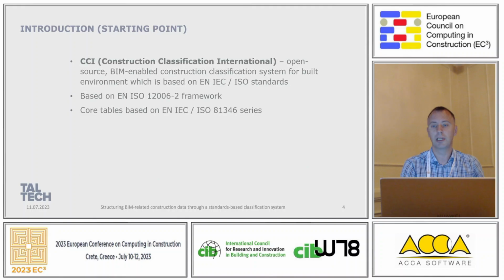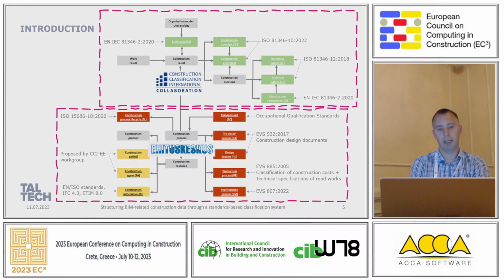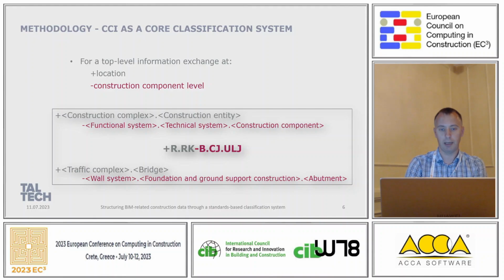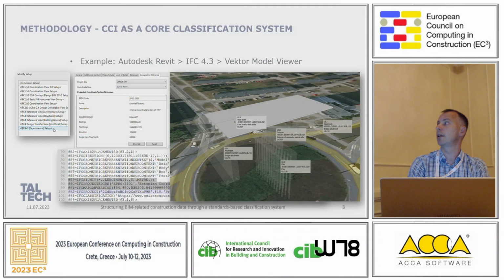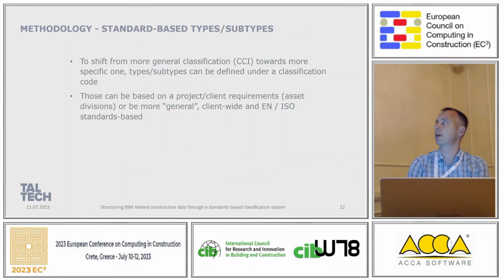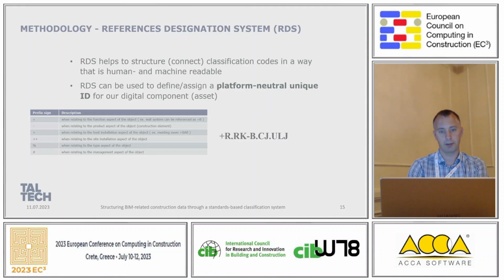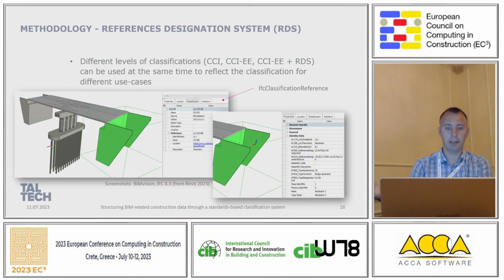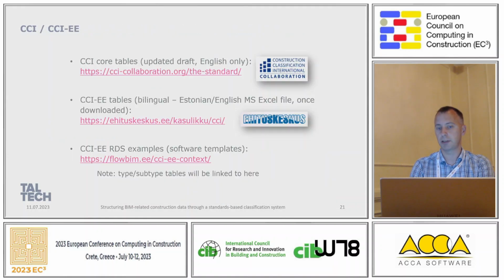Structuring BIM-related construction data through a standards-based classification system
Title: Structuring BIM-related construction data through a standards-based classification system

Authors: Puust, Raido; Liias, Roode

Abstract: Various software platforms do have their own unique ID system to enable information sharing. OpenBIM has been developed to fill the gap to share the data in between various platforms, but it has its own limitations. To enable unified, platform-neutral, human- and machine-readable information sharing in between any IT-system, modern classification-based data structuring method is developed. The current paper aims to give an overview of the recently developed international classification system and about the issues the teams have tackled with.